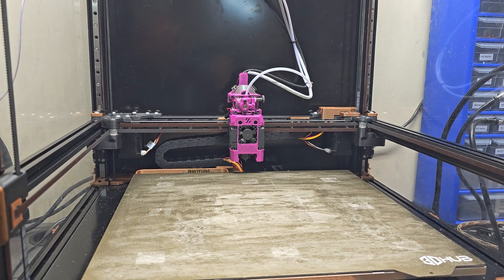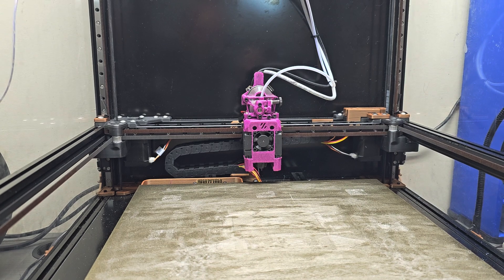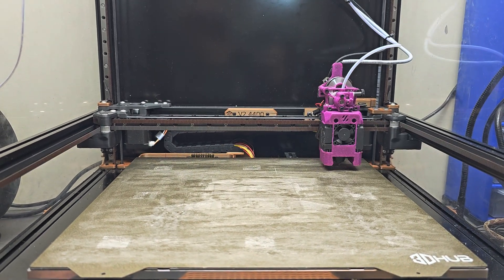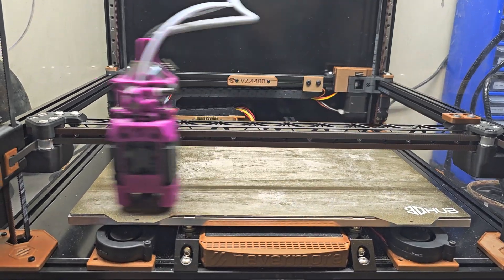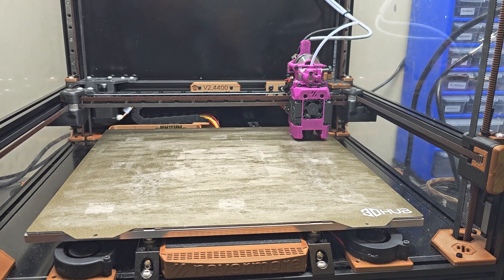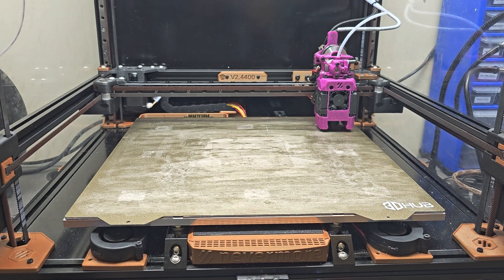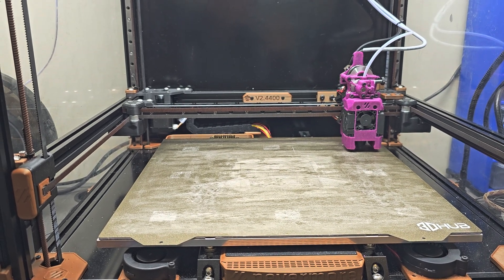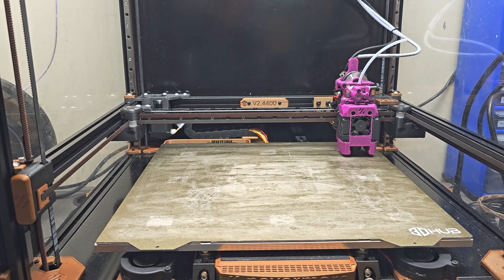Voron 2.4R2: New lighter toolhead, the V0's Rapid Burner by Chirpy, now with Beacon! - first tests